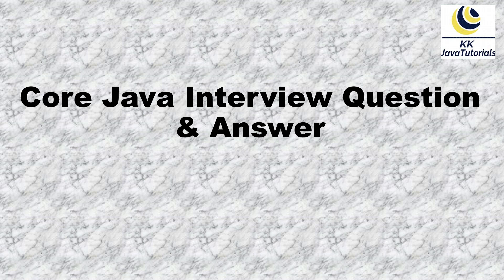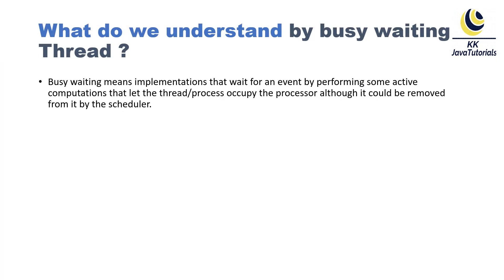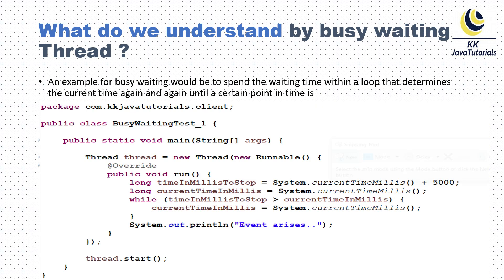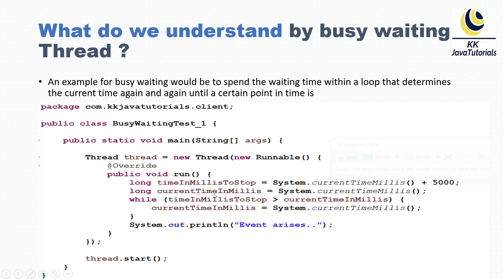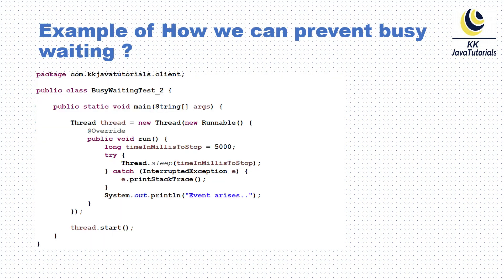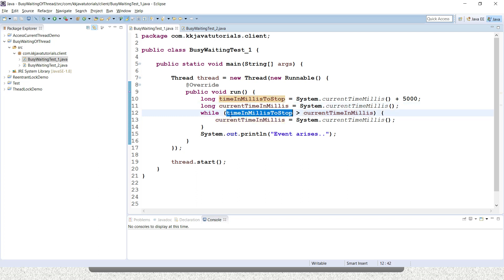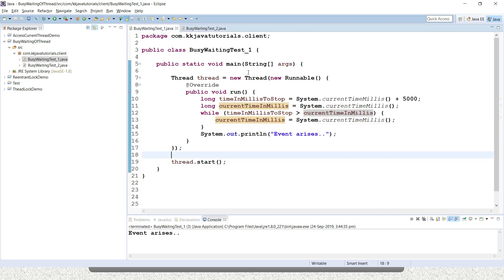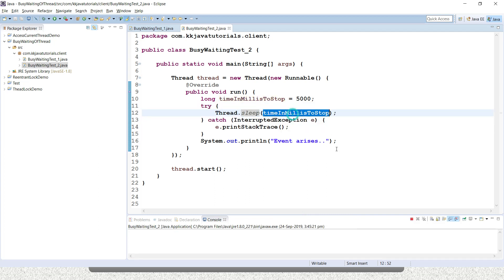What do we understand by busy waiting Thread and How to prevent busy waiting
About this Video:

Hello Friends, In this video we will talk and learn one of the very
important interview question and question is that What do we understand by busy waiting Thread and How to prevent busy waiting?